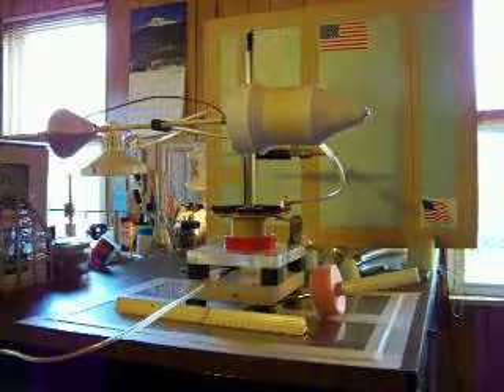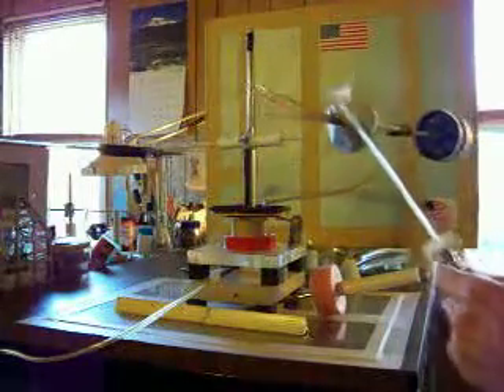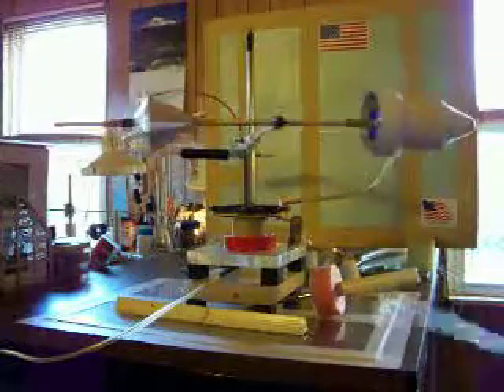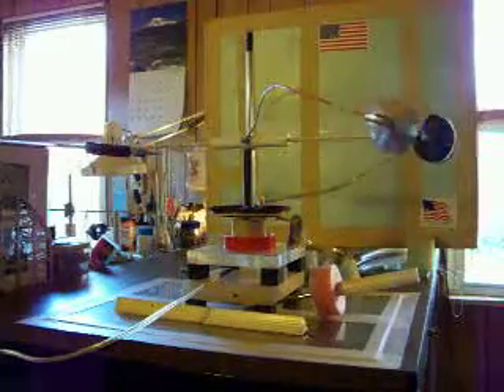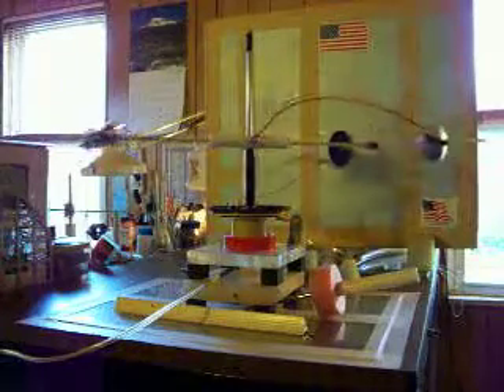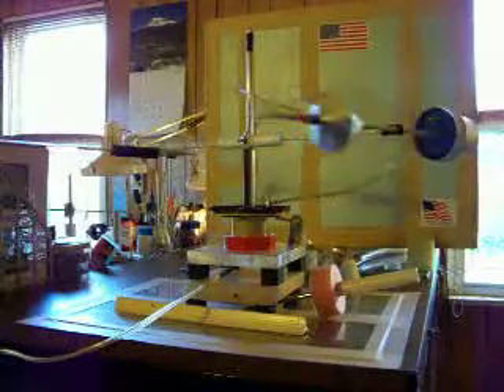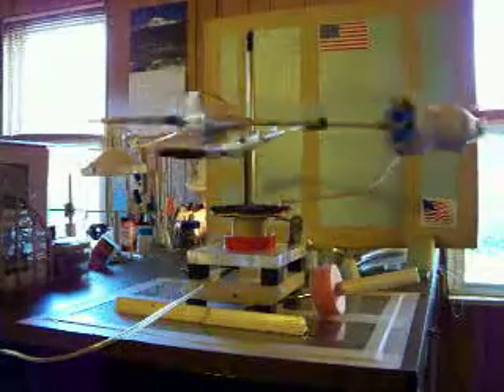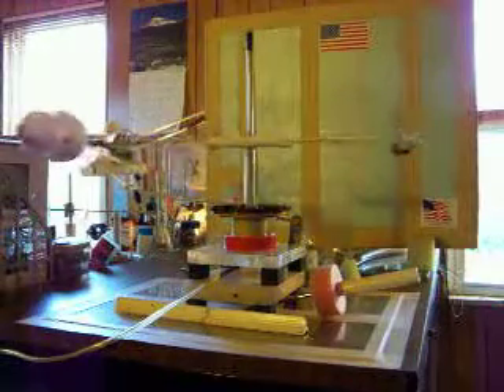LARGE ION ENGINE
This ion engine is using two barrel type emitters and a large cylinder emitter. The pulse generator is a bifilar type located in the load carrying fairing. This is a heavier engine but performs well for its' size and weight. This unit does not exist any more as with all the other earlier engines. I only keep about five of my latest designs around. I keep videos of them for research reasons and to see if I'm actually improving their performance. Even though the weight of the units has increased, the velocity is at an average between 24 inches to 30 inches per second. The first units were between12 and 15 inches per second.The highest velocity I have ever achieved is 48 inches per second. My goal is 60 inches per second. I power all of the ion engines with a 200,000 volt static generator.  BOB